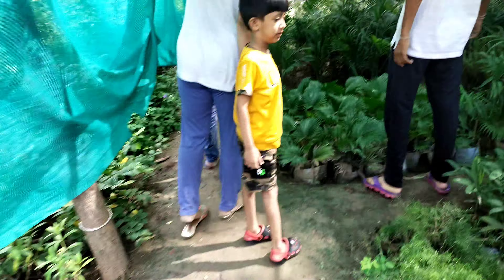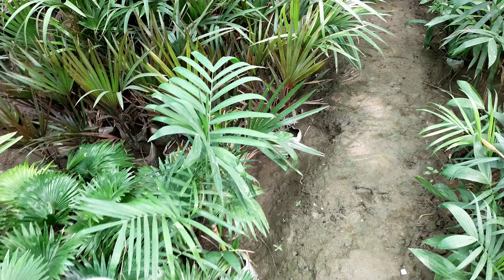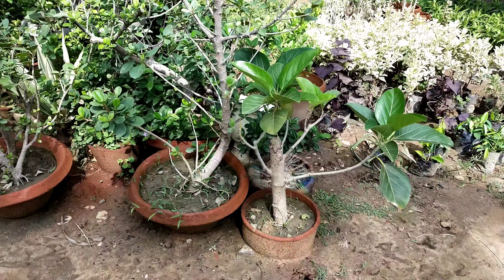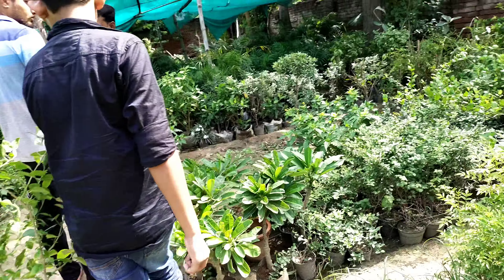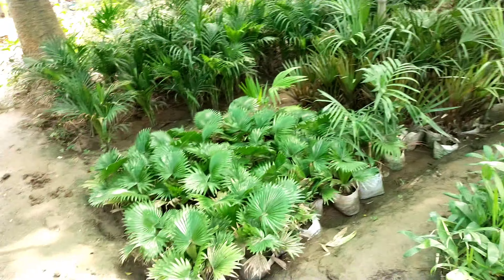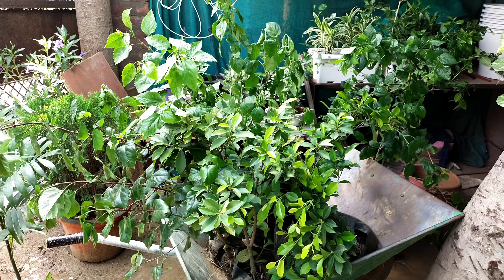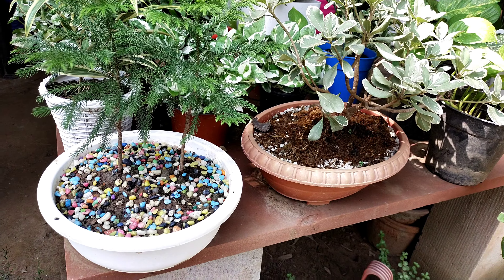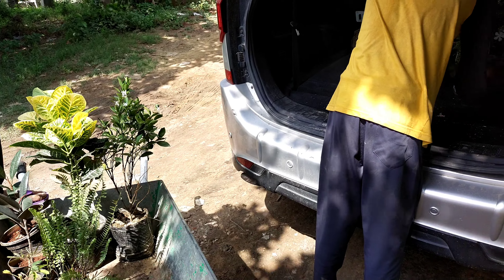Local Plant Nursery visit | Plants Names with Nursery prices For Home Decoration